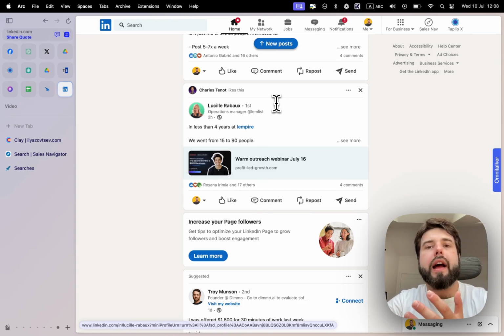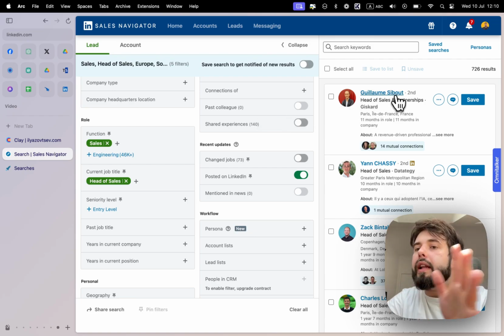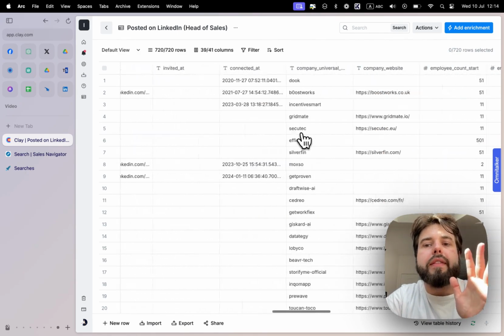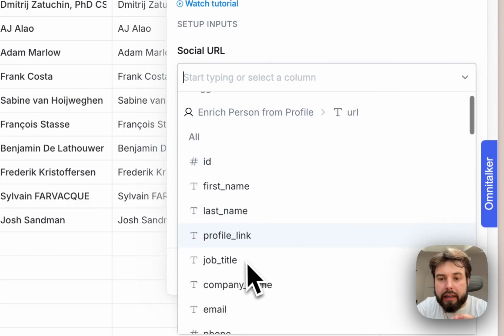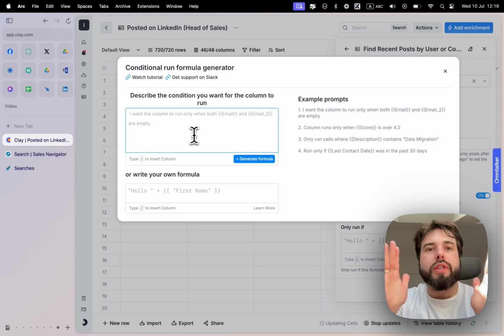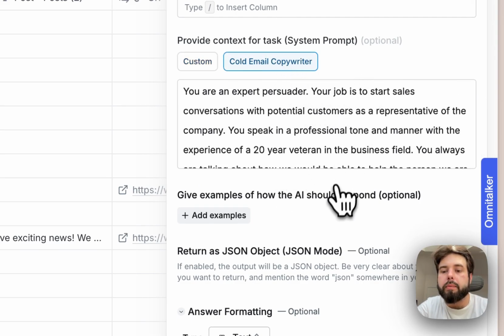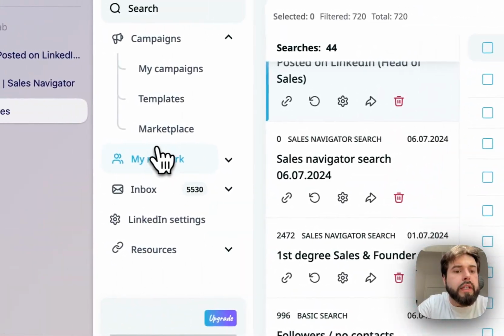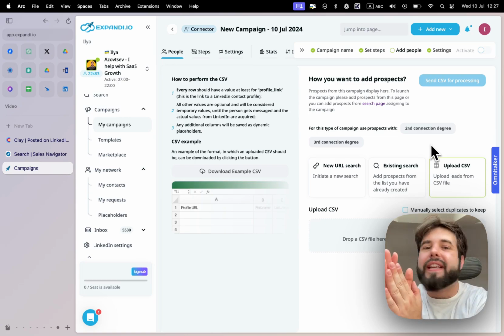87% Acceptance Rate LinkedIn Outreach Growth Hack (Scrape People's Posts + Clay = Icebreakers)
In this video, I'll show you one of the best growth hacks to increase your LinkedIn acceptance rate of your campaigns.

1. I'm finding people on LinkedIn who fit my ICP (ideal customer profile)
2. I'm segmenting them only by those who recently posted on LinkedIn & export them with Expandi
3. Scrape their LinkedIn posts (using Clay)
4. Prepare AI-icebreakers (using Clay)
5. Start the campaign